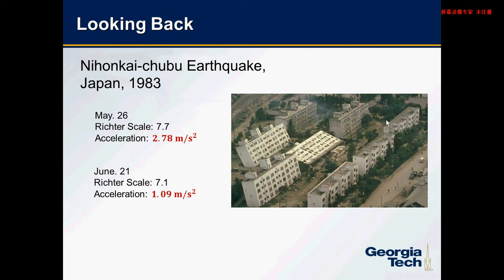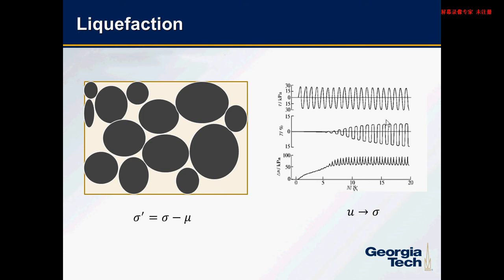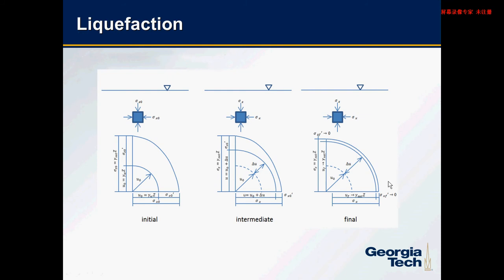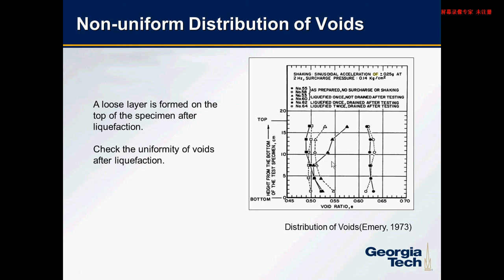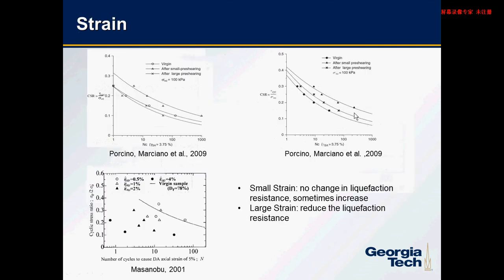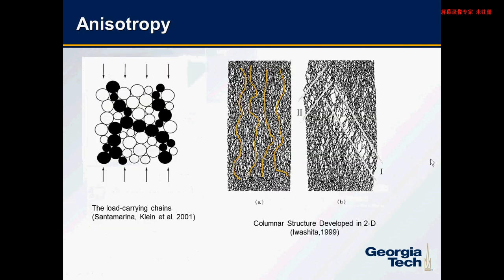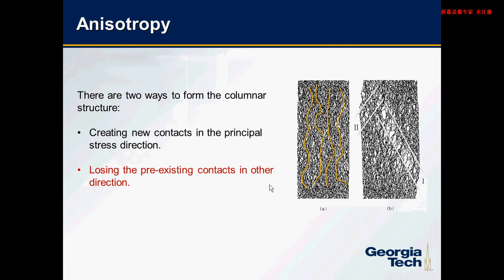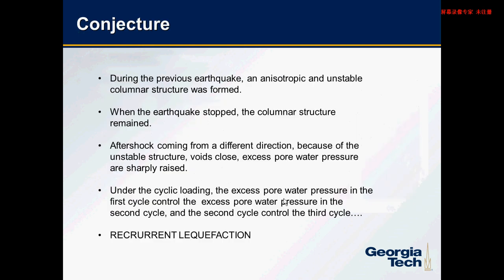Recurrent Liquefaction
Soil Mechanics